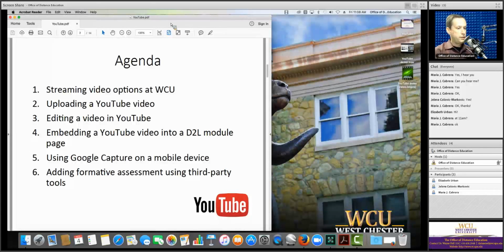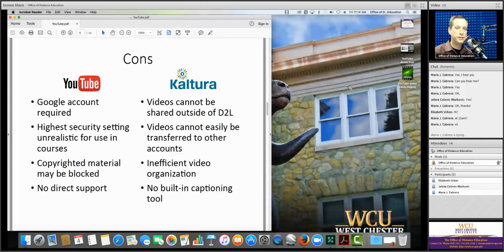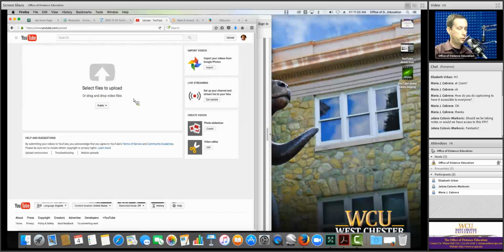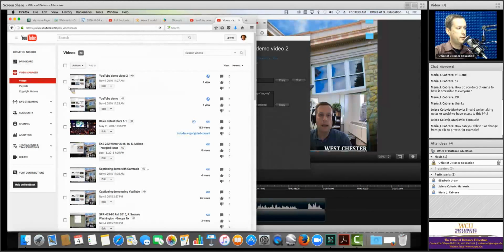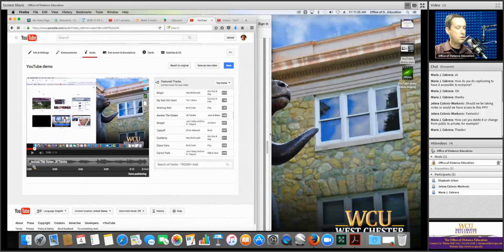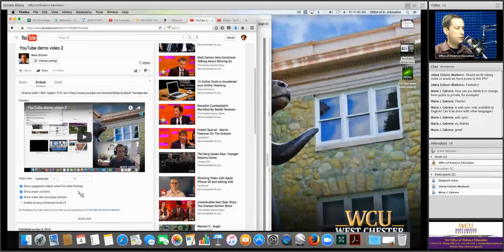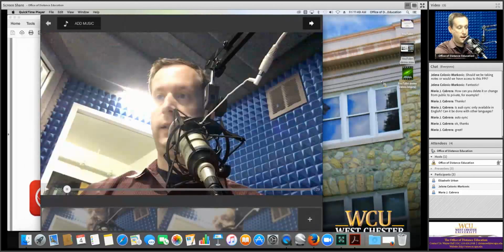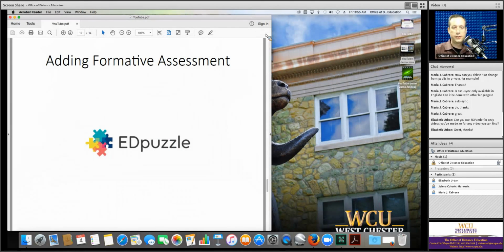Using YouTube to Deliver and Enhance Your Online Content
West Chester University Office of Distance Education 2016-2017 Webinar Series
Presented by Marc Drumm
Topics include:
1. Streaming video options at WCU
2. Uploading a YouTube video
3. Editing a video in YouTube
4. Embedding a YouTube video into a D2L module page
5. Using YouTube Capture on a mobile device
6. Adding formative assessment using third-party tools